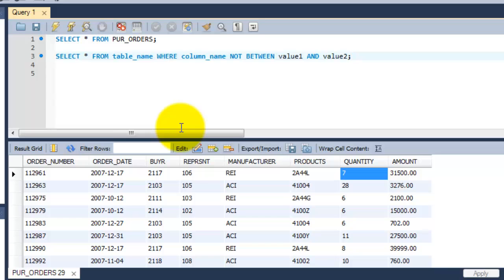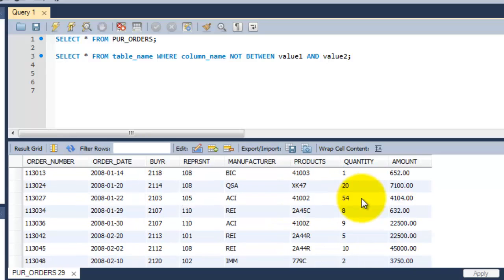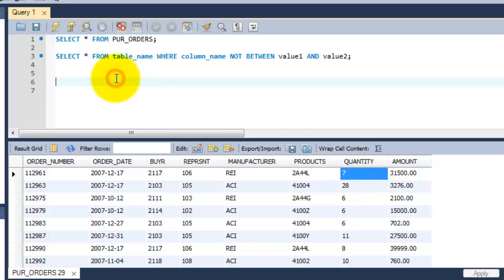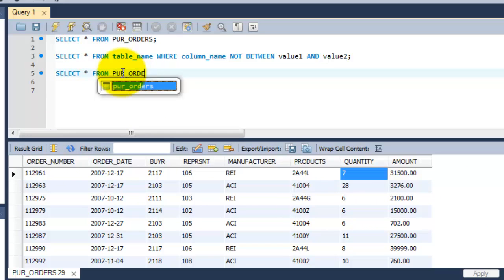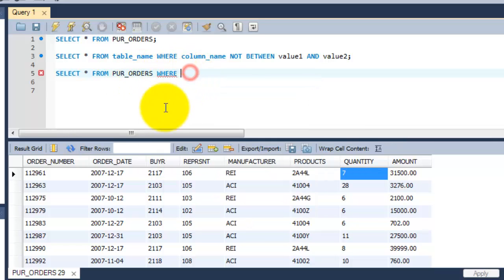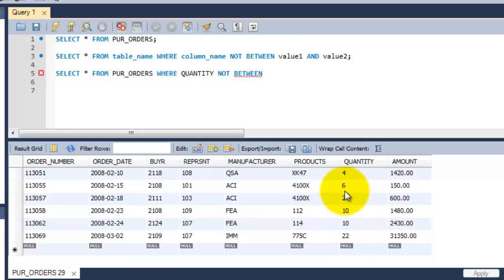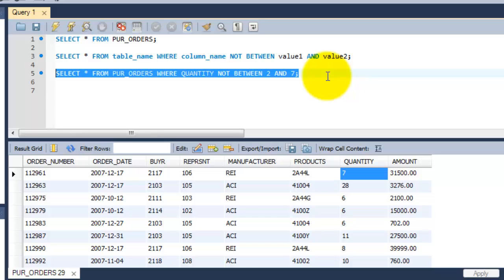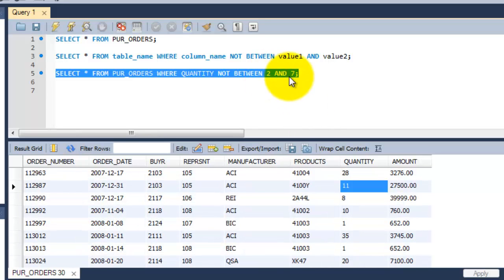SQL Complete Tutorial - Example for NOT BETWEEN operator- Part 16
In this video, I have explained how and when to use the NOT BETWEEN operator in the sql query